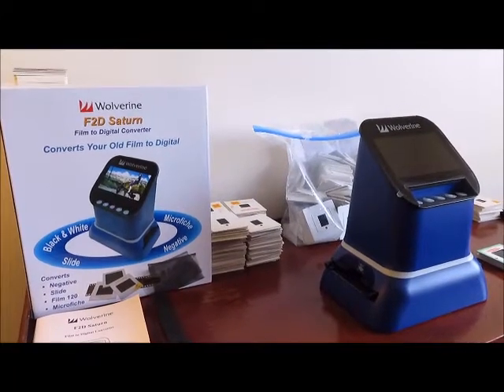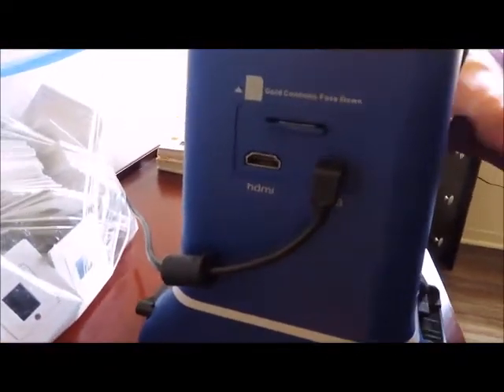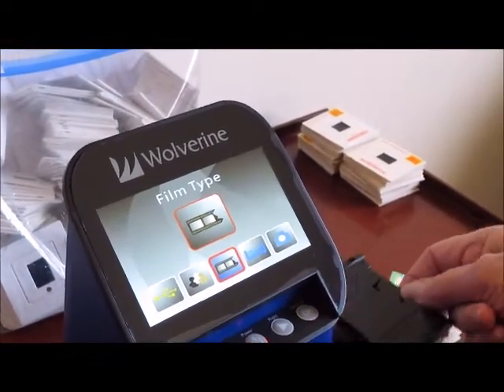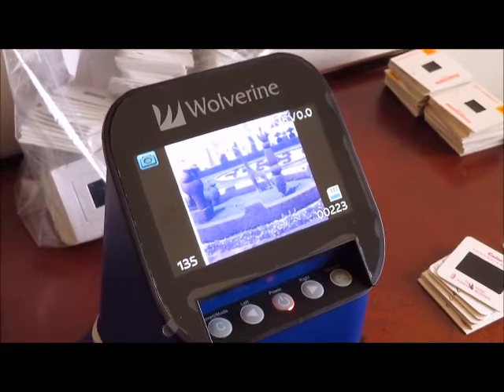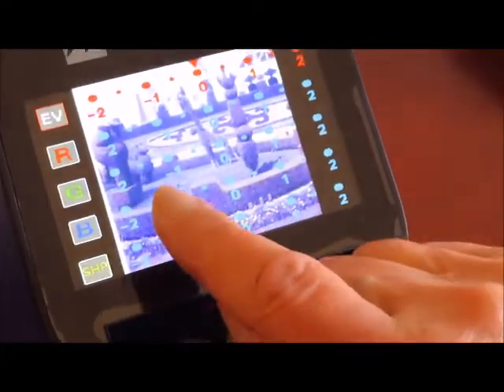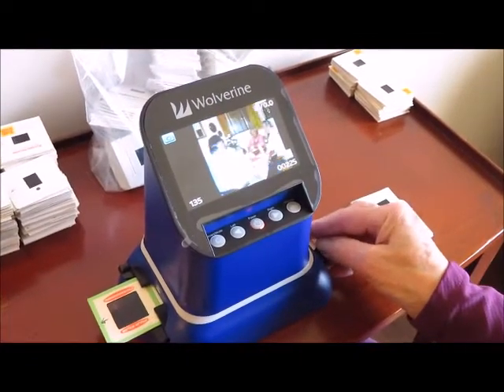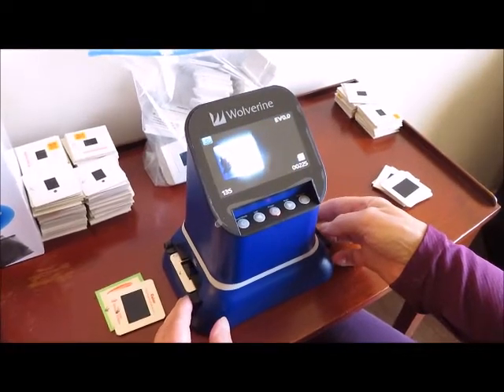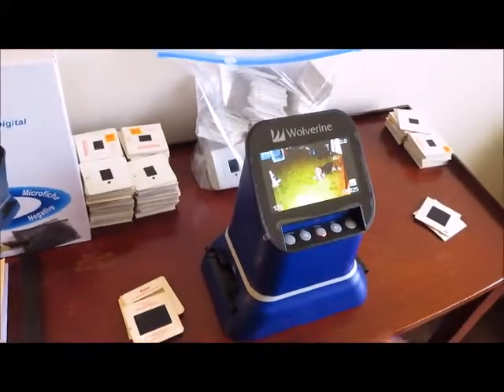Wolverine F2D Saturn 2020 Digital Film & Slide Scanner : Demo & Review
A demo of slide scanning with the 2020 model of the Wolverine F2D slide scanner.